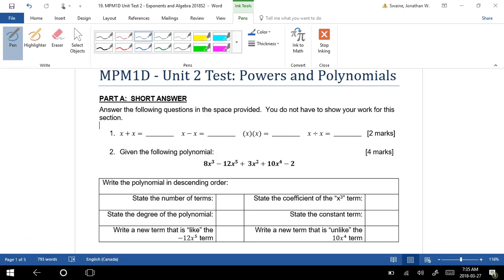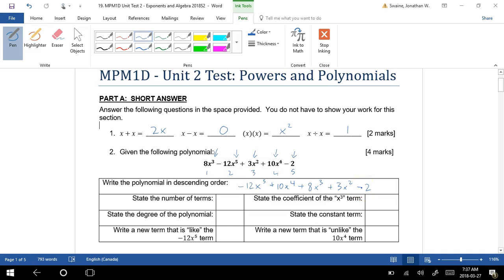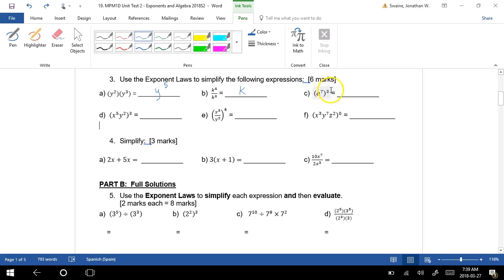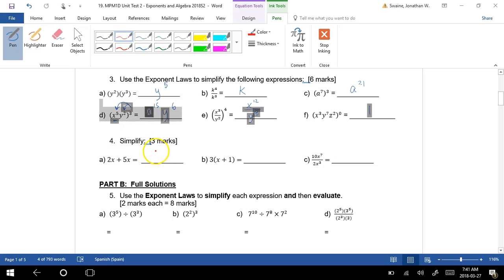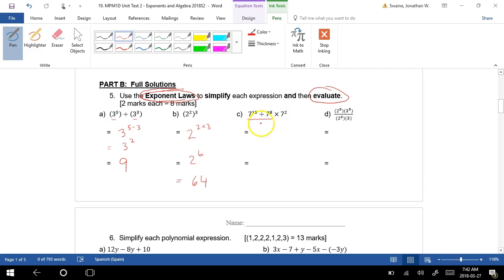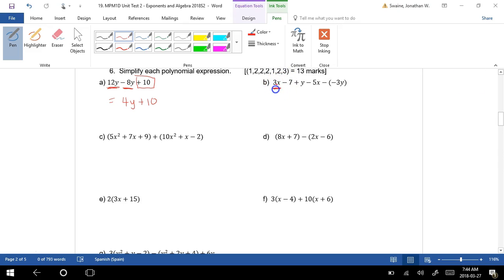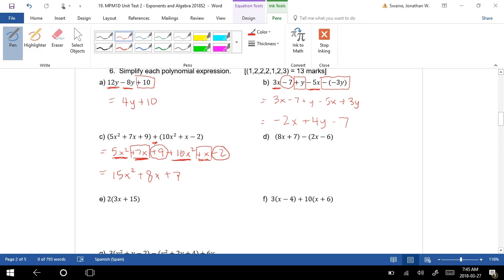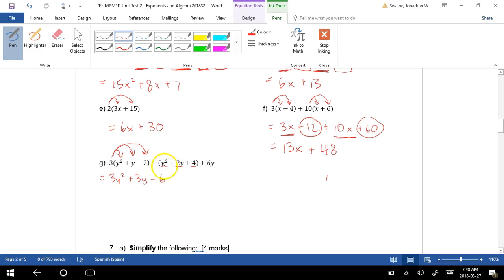MPM1D Taking Up Test Two Part 1